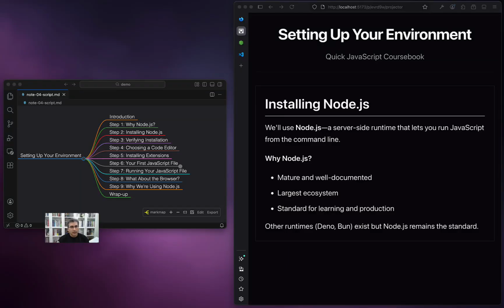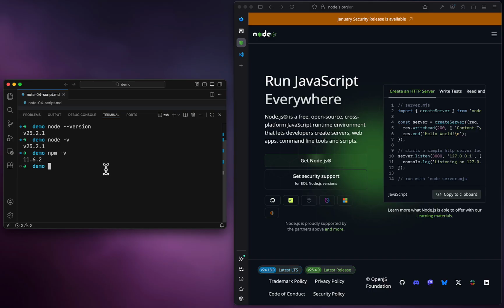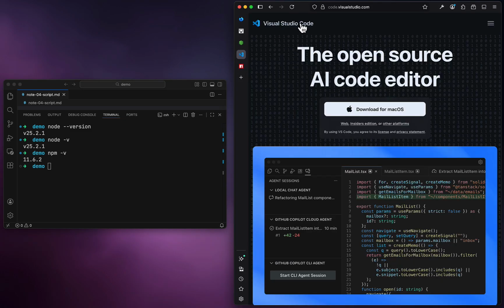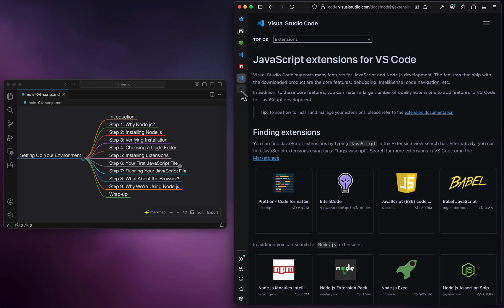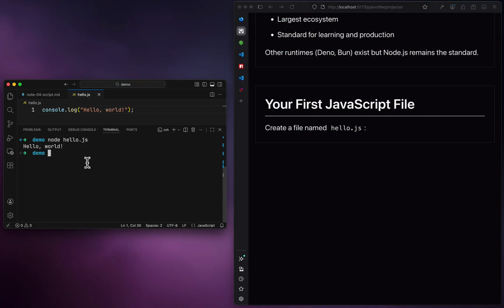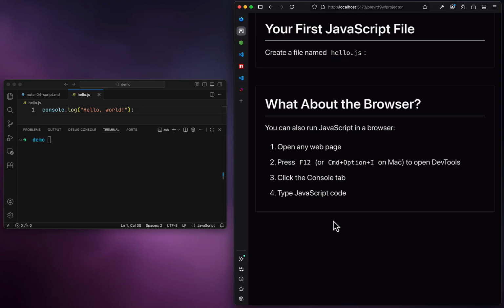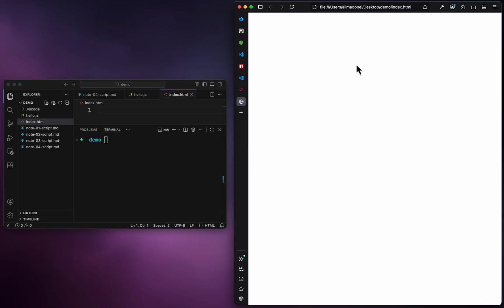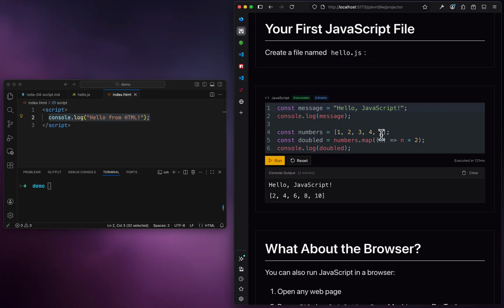Setting Up Your Environment For Learning JavaScript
In this video, we'll set up a development environment for learning JavaScript. By the end, you'll have everything you need to write and run JavaScript code.

Preliminaries Chapter